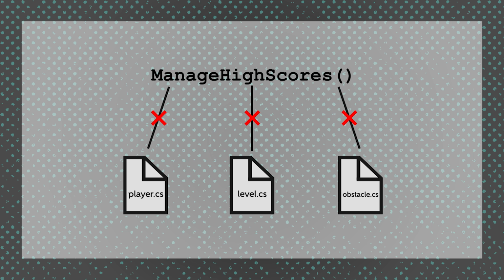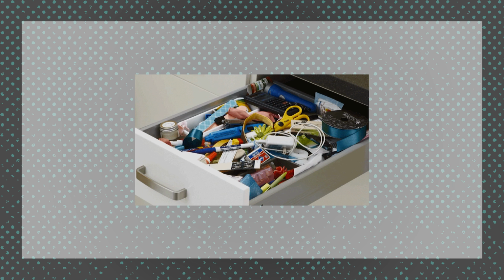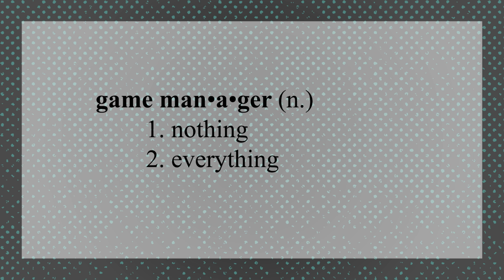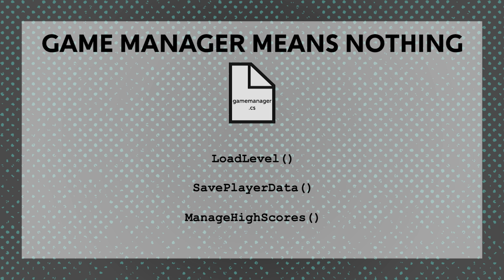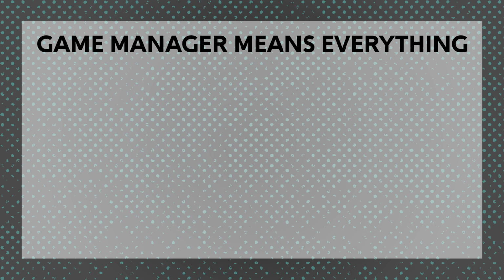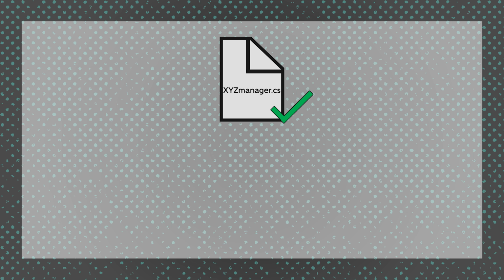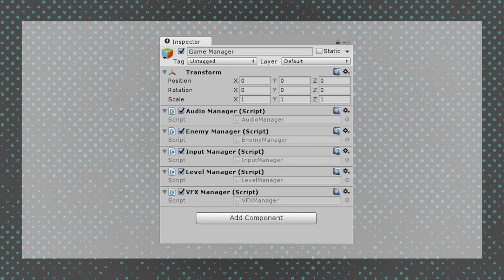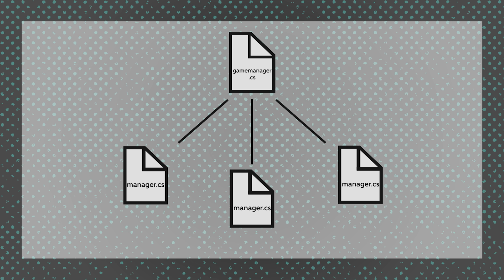Game Dev Considerations, Part 3: GameManagers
A quick talk/rant about GameManagers and how they can go wrong.

This is a set of discussions about topics to consider during game development process. Instead of exploring a particular game mechanic, visual effect or technical trick, the purpose of the videos is to look at your game project as a whole to better understand how to complete it.